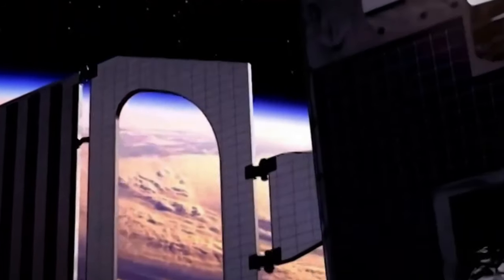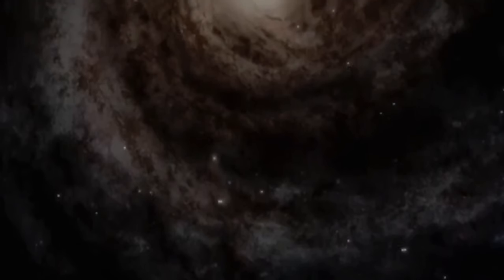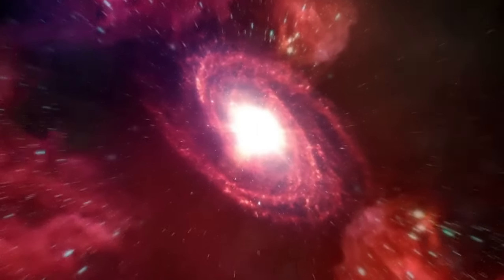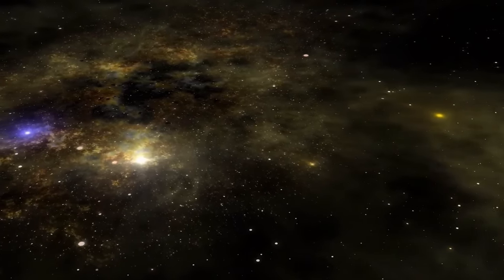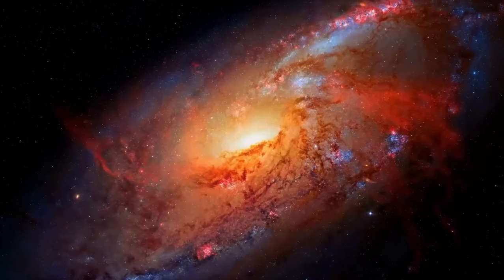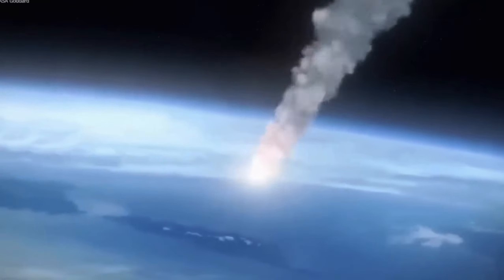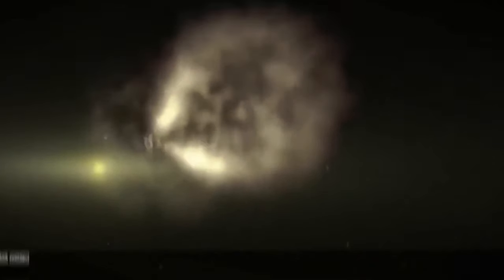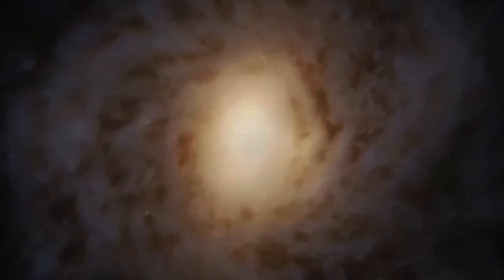James Webb Space Telescope Reveals FIRST, Real Images of Oumuamua